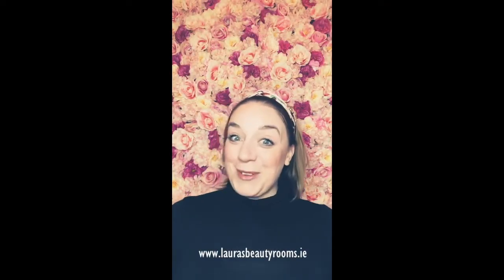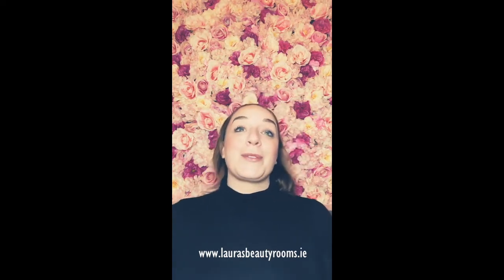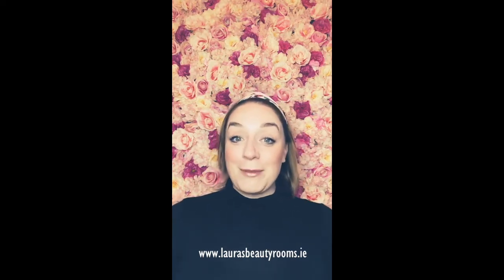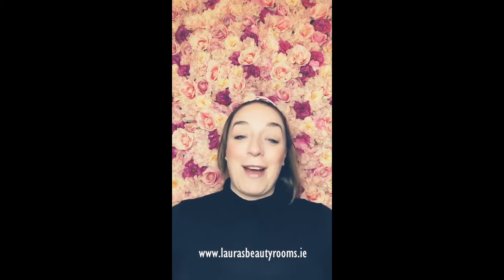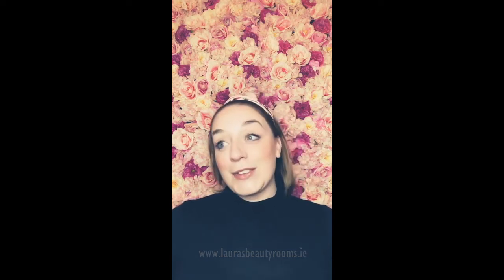CGI Health Promotion Day - Health and Beauty - Skincare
As part of CGI's Health Promotion Day 2021 we have with Laura from Laura's Beauty Rooms with some tips on skincare.